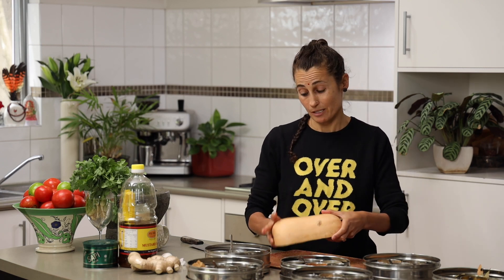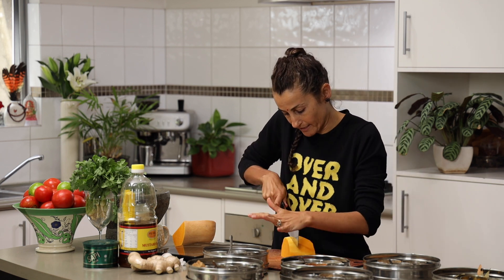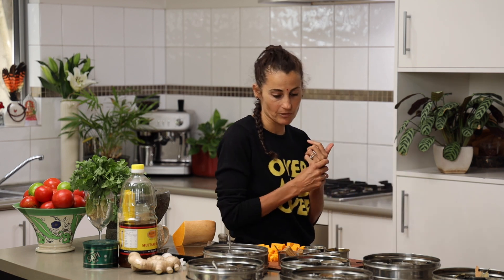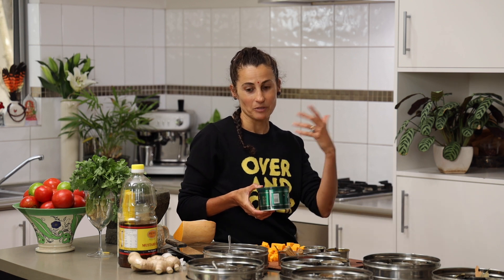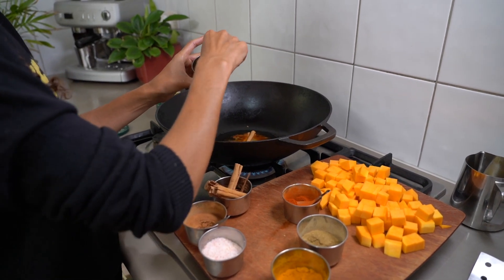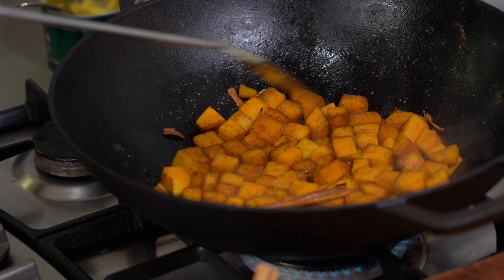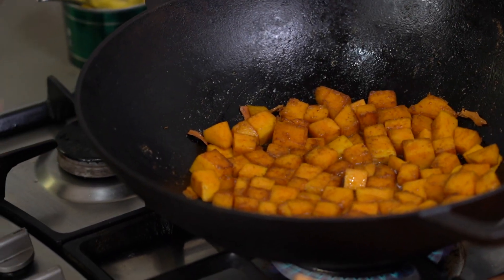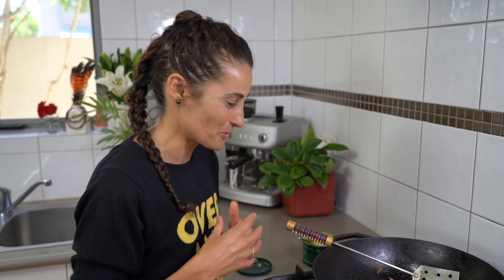Indian pumpkin curry recipe from our Kashmiri kitchen.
Indian pumpkin curry recipe made in our family's Kashmiri Hindu tradition. This kaddu sabji recipe is family-friendly and great for end of autumn pumpkin gluts.

Dad made kaddu sabji for Ash, my youngest son, once a week when he was a baby and toddler, and Ash loved it.

HOW TO MAKE PUMPKIN CURRY
00:00 Overview of pumpkin curry recipe.
01:20 How to prepare this pumpkin curry recipe.
01:49 Alternative ways to prepare pumpkin curry.
02:43 The benefits of using pumpkin in vegetarian curries.
03:12 Explaining traditional Kashmiri Hindu spicing.
03:49 Spices used in this pumpkin curry.
04:30 Explaining spice taste and texture.
06:25 The benefits of using ghee in this recipe.
07:18 Starting the cook.
07:40 When to add powdered dried spices to high heat oils.
08:22 Adding the spices to the kadai.
10:18 Technique for cooking the pumpkin.
10:43 How what a dish looks like, contributes to its taste.
13:18 Taste test.
14:17 The benefits of knowing how to use spice.
15:28 Serving suggestions for pumpkin curry.

I'm a journalist, author, and Kashmiri spice mistress sharing my love of spices, Kashmiri cuisine and connection.